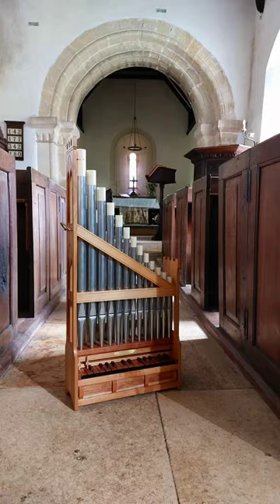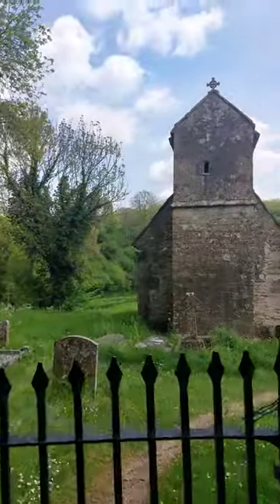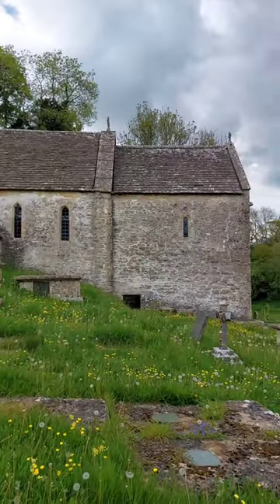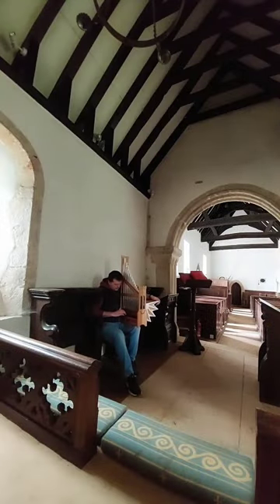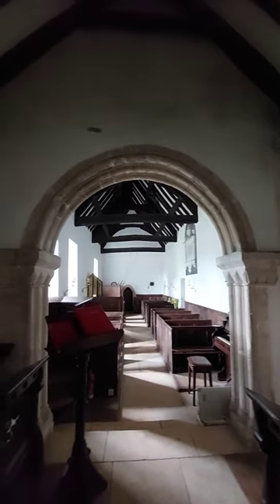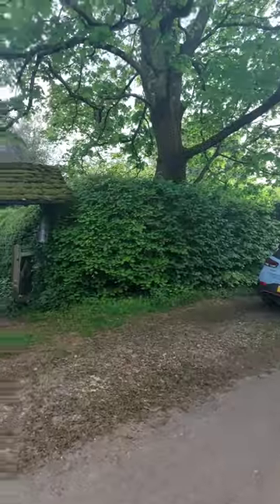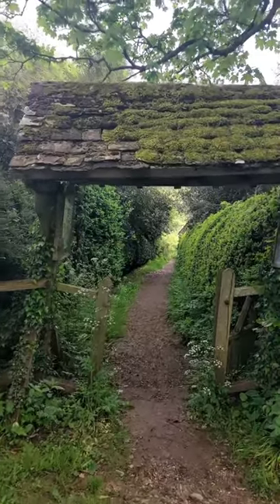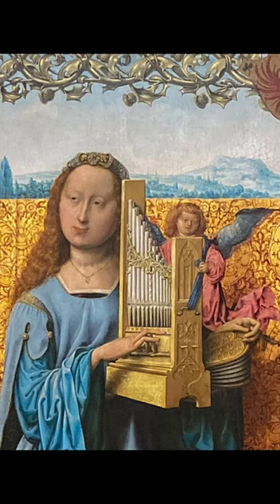Playing my portative pipe organ at Duntisbourne Rous, Gloucestershire, 2023.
Have a listen to my little portative pipe organ, here inside this Saxon church in the village of Duntisbourne Rous, Gloucestershire. I hope you enjoy these improvised little versets on Ave Maris Stella. The metallic 'chiff' of the flue pipes is so hoottt! I'm still getting used to the left hand which controls the bellow and, through which, establishes the various dynamics of the sound. I'll get there... but until then, please bear with!